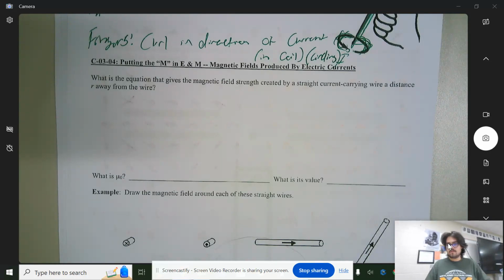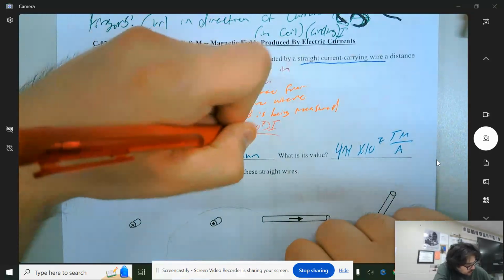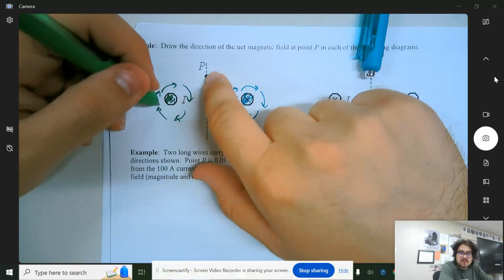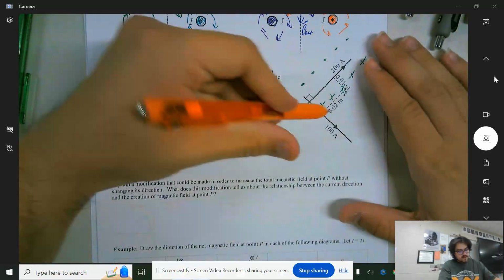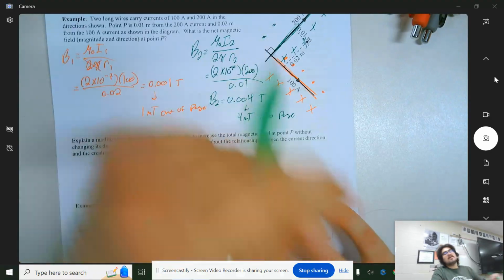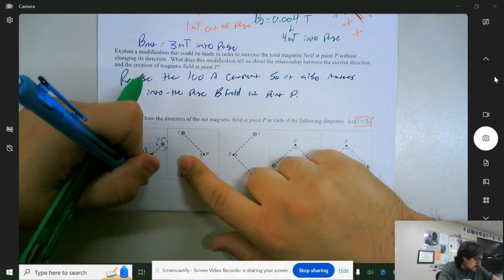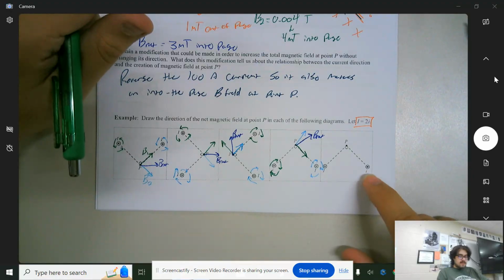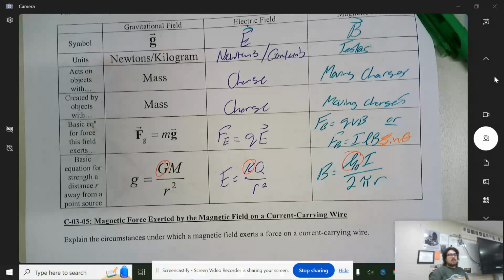C-03-04 Magnetic Fields Produced by Electric Currents